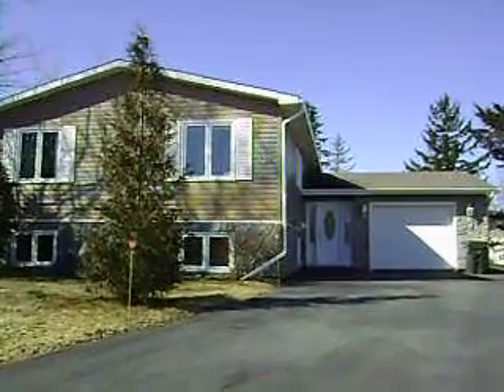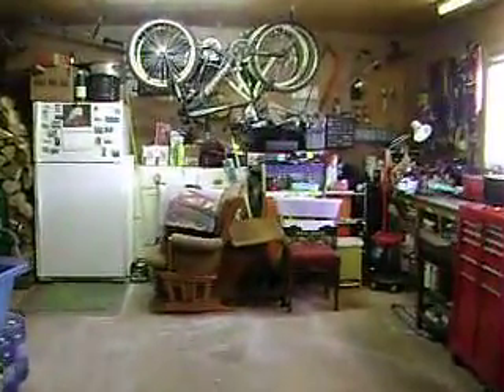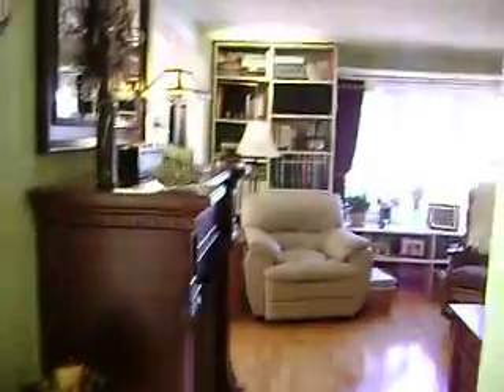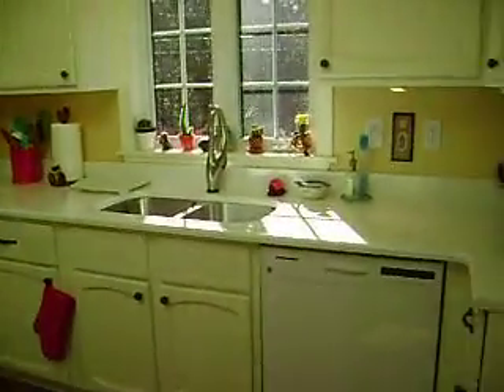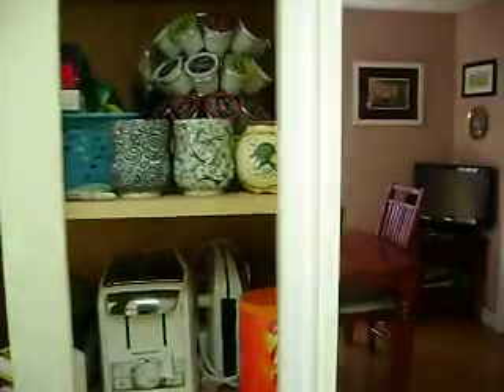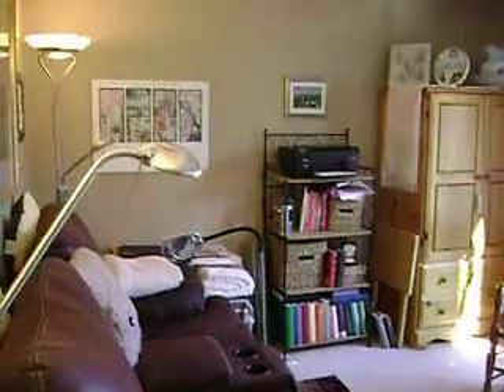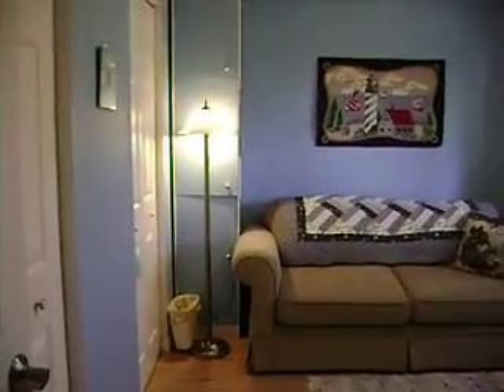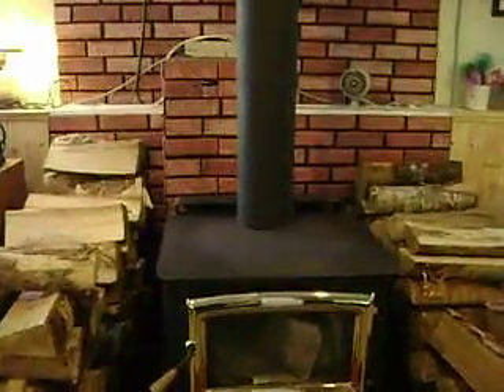129 Westgate Peter Coughlan